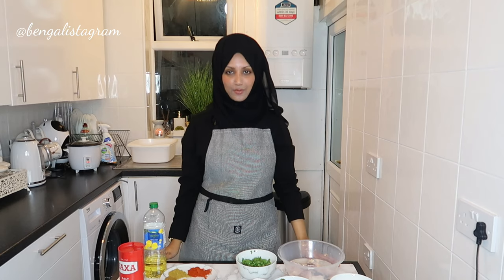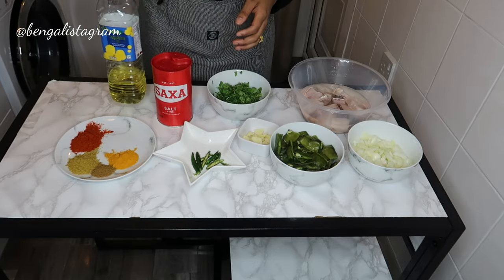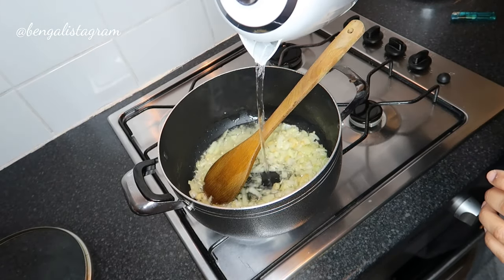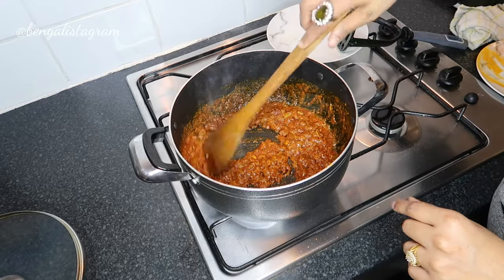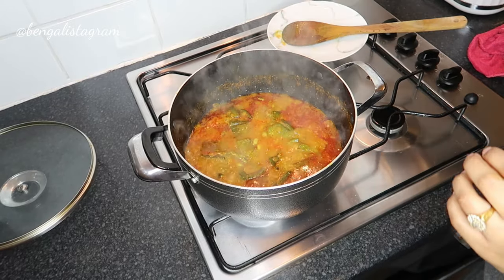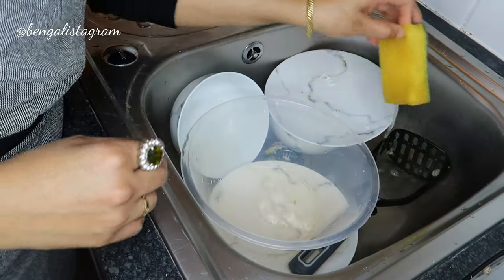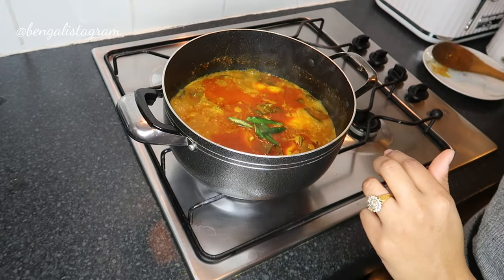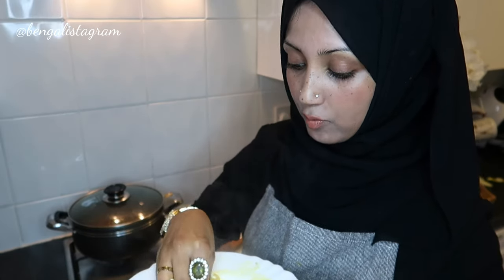Bengalistagram: Cook a Bengali Fish Curry with me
Here's a Quick & Easy Cooking Tutorial for you guys. Bengali Style - Fish Curry With Green Beans (Mirka Maas with Oori). This recipe is perfect for beginners and for those busy people that want to eat - home made yummy food!!

The Camera I use to film Instagram & Youtube Videos is